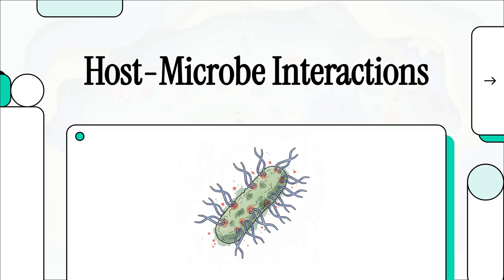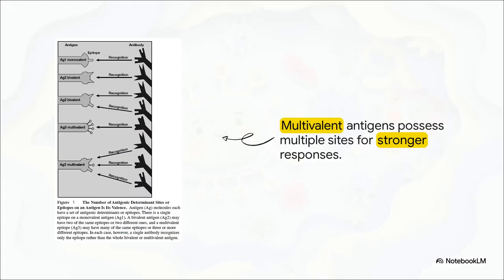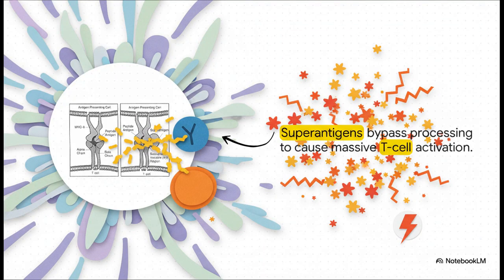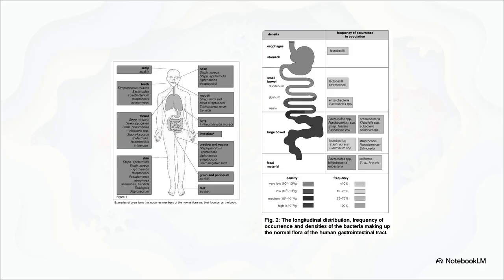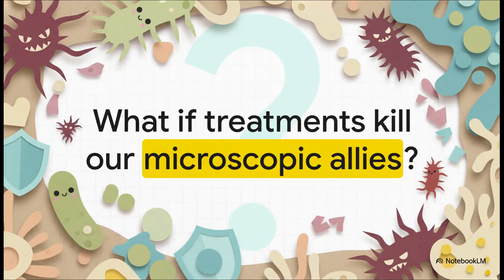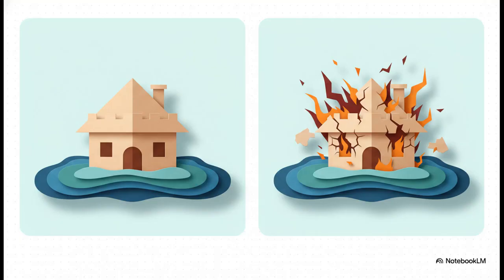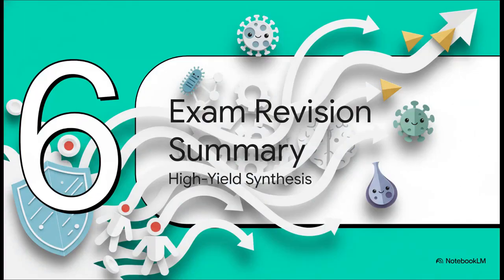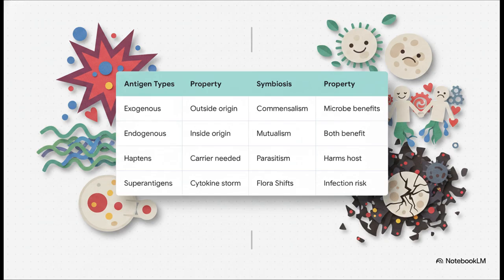Antigens Explained Simply | Antigenicity, Epitopes, Haptens & Immune Response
Antigens are fundamental components of immunology that trigger and interact with the immune system. In this video, we break down the concept of antigens in a simple and structured way to help students understand key topics for exams and research.

We cover:

Definition of antigen and immune recognition
Difference between antigenicity and immunogenicity
Epitopes (antigenic determinants) and their role
Valence and multivalent antigens
Haptens and carrier molecules
Types of antigens (exogenous, endogenous, alloantigens)
T-dependent vs T-independent antigens
Superantigens and cytokine storm mechanism
Antigen-antibody binding (affinity & avidity)
MHC Class I & II antigen presentation pathway

This lecture is ideal for BSc Biotechnology, Microbiology, Life Sciences, NEET, and Immunology learners.

An antigen, a term derived from "antibody generator," is any substance—such as a protein, nucleoprotein, polysaccharide, or some glycolipids—that elicits an immune response and reacts with the products of that response, such as antibodies or T-cell receptors
Key Concepts of Antigens
Antigenicity vs. Immunogenicity: Antigenicity is the property that allows a substance to react with immune products (antibodies or T-cell receptors)
. Immunogenicity is the capacity of a substance to provoke an immune response in the first place
. While all immunogens are antigens, not all antigens are immunogens
Epitopes (Antigenic Determinants): These are the specific regions on an antigen that bind to an antibody or T-cell receptor
. A single large protein can have many different epitopes
Valence: This refers to the number of antigenic determinant sites on an antigen's surface
. Most antigens are multivalent, meaning they have many epitopes (or multiple copies of the same one), which generally leads to a stronger immune response
Haptens: These are low molecular weight substances that are antigenic (can react with antibodies) but are not immunogenic on their own
. To provoke an immune response, a hapten must be coupled to a larger carrier molecule, such as a protein
. Penicillin is a well-known example of a hapten
Factors Influencing Immunogenicity
The effectiveness of a substance as an immunogen depends on several factors:
Foreignness: The immune system generally only responds to substances recognized as "non-self"
Molecular Size: Larger molecules are more potent immunogens; those with a molecular weight greater than 100,000 are the most potent, while those under 10,000 are weakly immunogenic
Chemical Complexity: More complex structures, like large heterologous proteins or aggregated proteins, are stronger immunogens than simple, soluble ones
Types of Antigens
Exogenous vs. Endogenous: Exogenous antigens enter the body from the outside (e.g., microbes, pollen, medications)
. Endogenous antigens are generated within the body, such as those produced during a viral infection or by cancer cells
Alloantigens: These are antigenic determinants that distinguish one individual from another within the same species, such as A, B, and O blood group antigens or MHC molecules
T-Dependent vs. T-Independent:
T-dependent antigens (mostly proteins) require the assistance of T-helper cells to stimulate B cells to produce antibodies and generate memory cells
T-independent antigens (like polysaccharides) can stimulate B cells directly without T-cell help, but they typically result in a weaker response (mostly IgM) and do not produce memory cells
Superantigens: These bacterial proteins provoke a drastic, nonspecific immune response by binding simultaneously to MHC class II molecules and T-cell receptors, causing a massive release of cytokines
Interaction with the Immune System
Antigens interact with the immune system through noncovalent forces like hydrogen bonds and ionic bonds
. The strength of this binding is measured by affinity (for a single site) or avidity (the total strength of multiple binding sites)
. In many cases, cross-reactivity occurs when an antibody elicited by one antigen reacts with a different but structurally similar antigen
Furthermore, T cells can only recognize antigens when they are processed into small peptides and presented on the cell surface by Major Histocompatibility Complex (MHC) molecules
. Class I MHC molecules present antigens to cytotoxic T cells (CD8+), while Class II MHC molecules present them to helper T cells (CD4+).